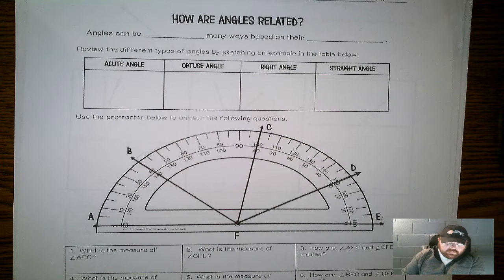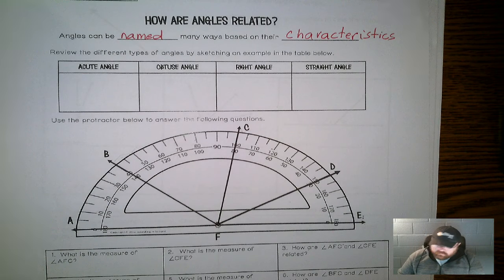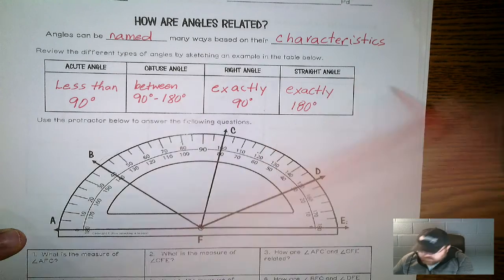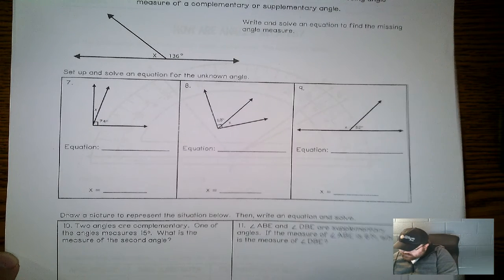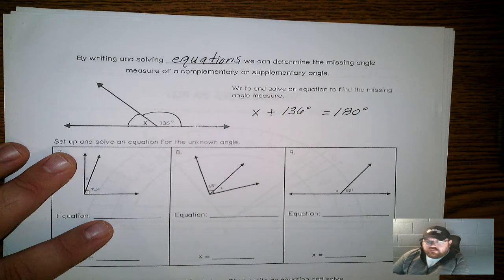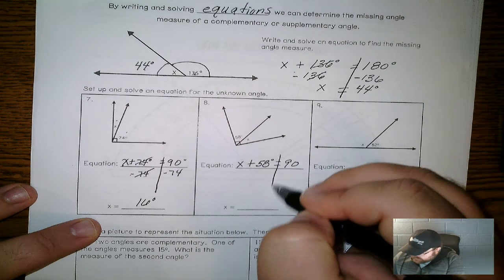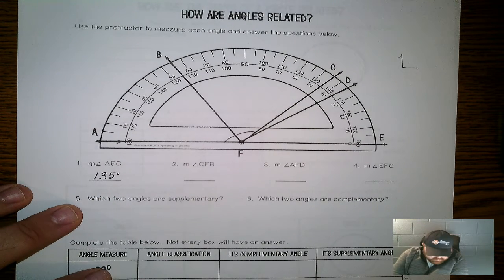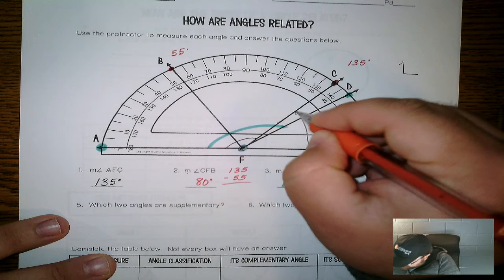How are Angles Related?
Two andgles are complementary if their sum is 90 degress. Two angles are supplementary if their sum is 180 degrees. Acute, obtuse, rigth and straight angels